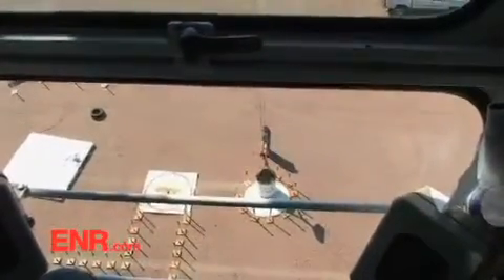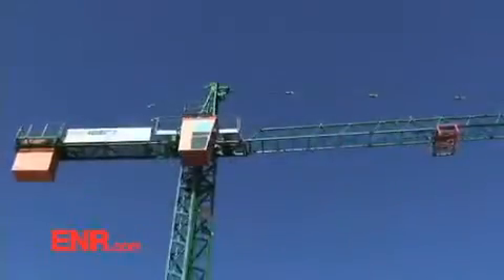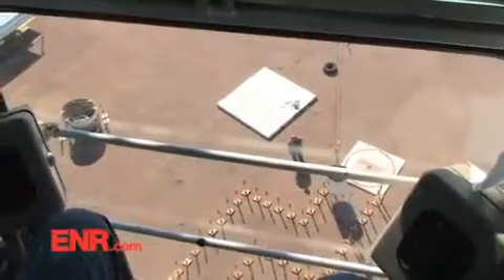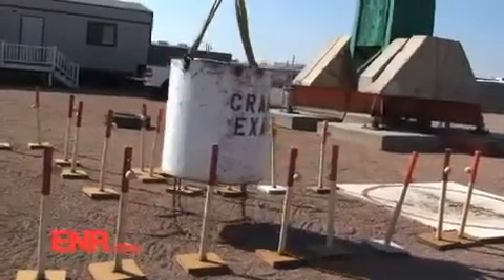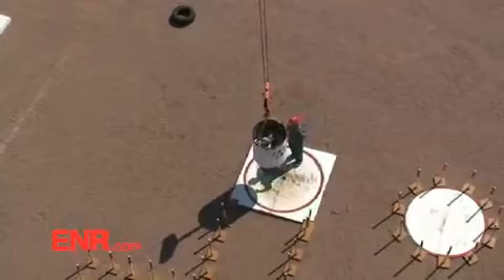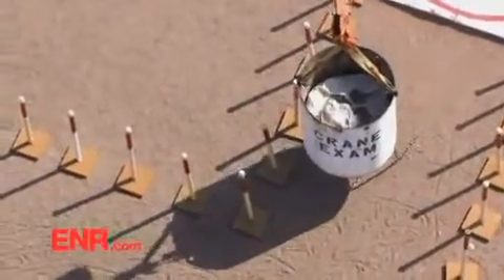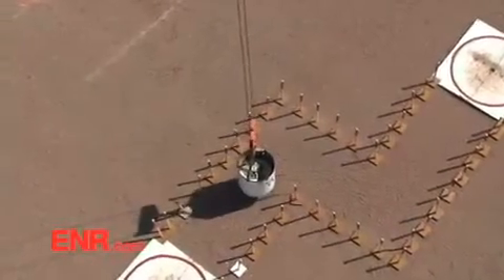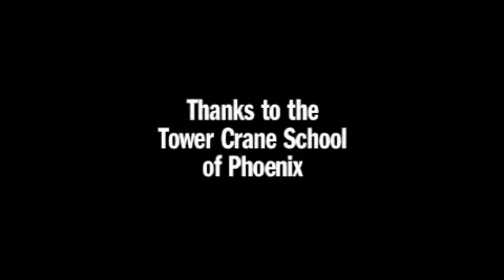Crane Exam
ENR's Tudor Van Hampton takes the controls of a tower crane to practice for a certification exam.